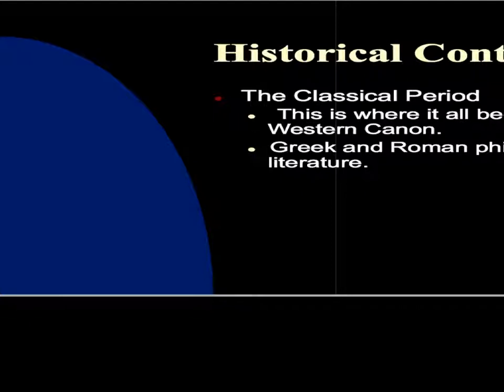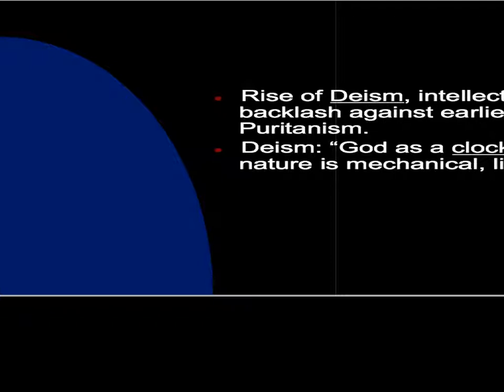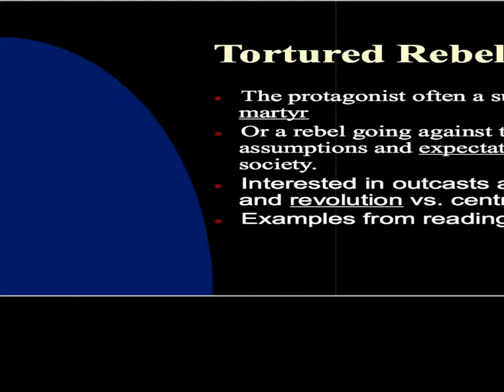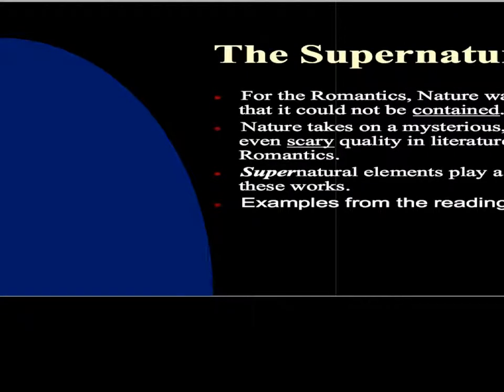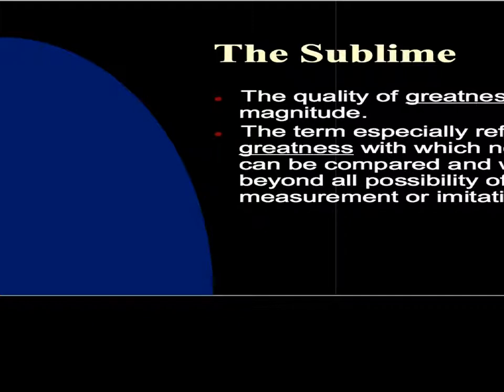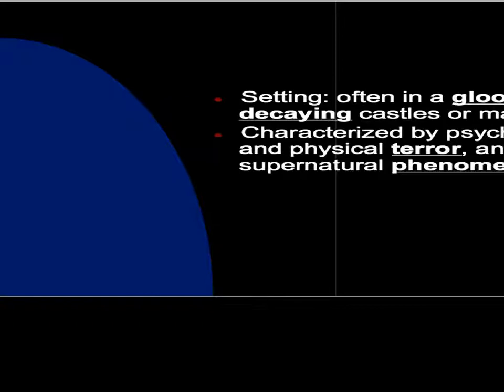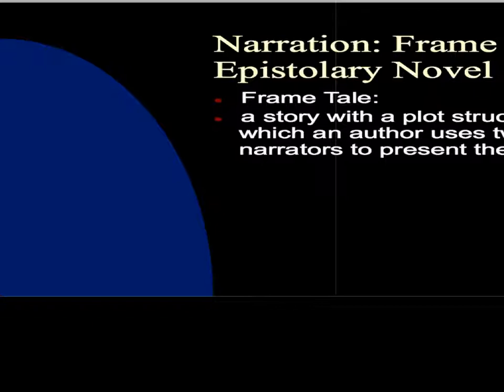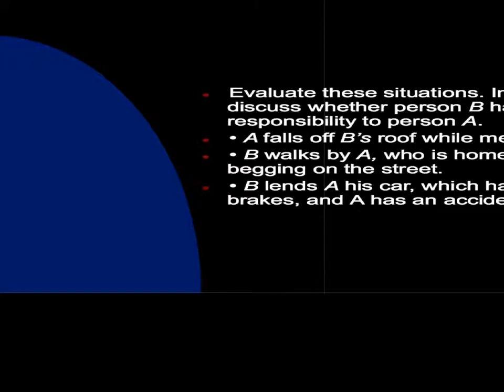Frankenstein Intro 2014 v2.0